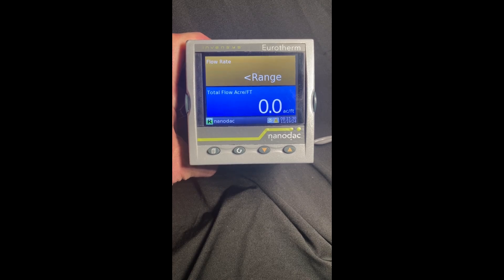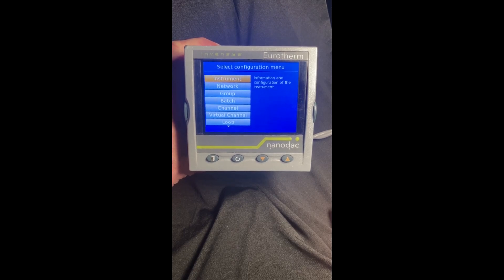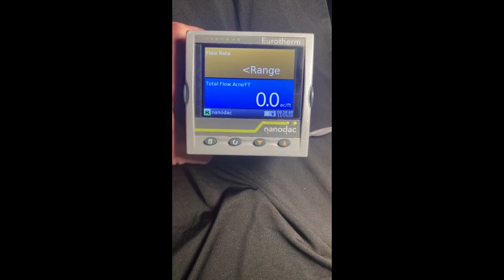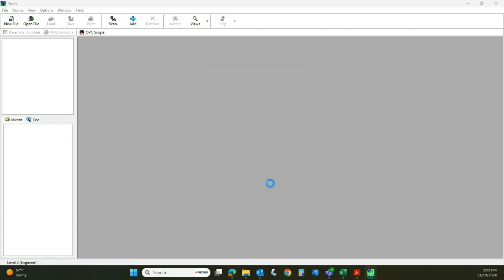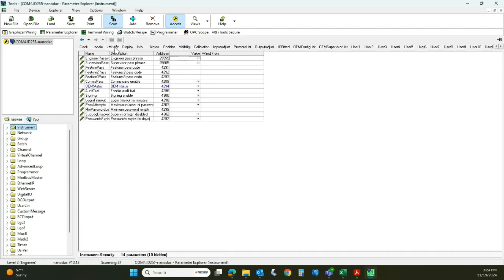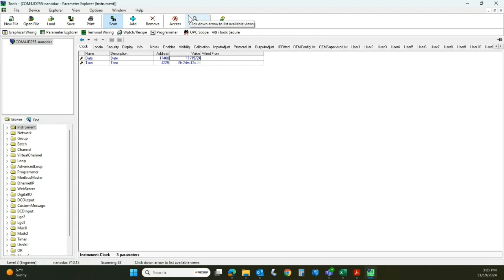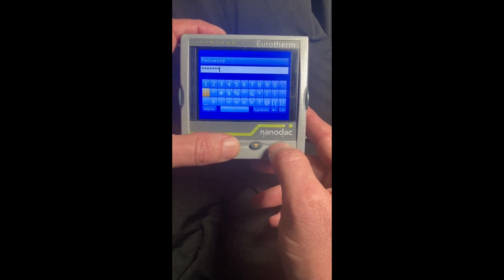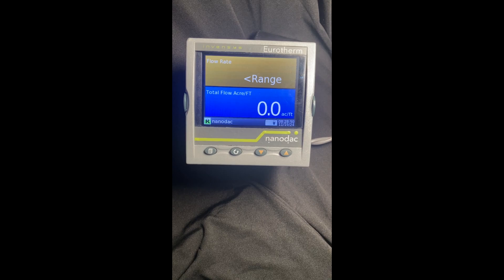How to Pull Data (Demand Archive) from a Eurotherm nanodac™ onto a USB Flash Drive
Tutorial on how to pull data from a Eurotherm nanodac. This video also walks through setting up a supervisor level to manage data through iTools software.

The nanodac™ recorder/controller offers the ultimate in graphical recording combined with PID control for a box of its size. The compact ¼ DIN panel mount unit offers four high accuracy universal inputs for data recording and PID control. This secure data recording device with accurate control is enhanced by a full colour, ¼ VGA display to bring a crystal clear operator interface to even the smallest of machines.